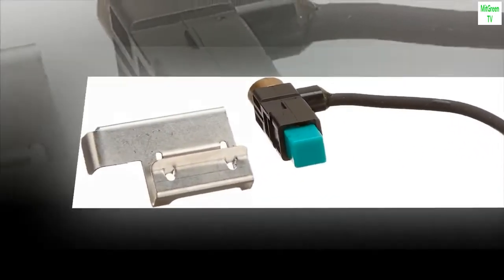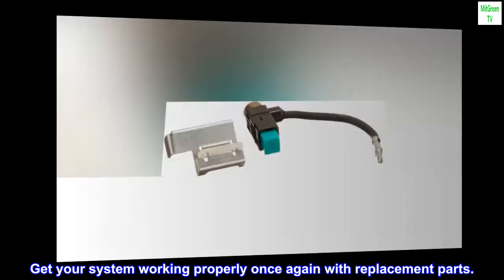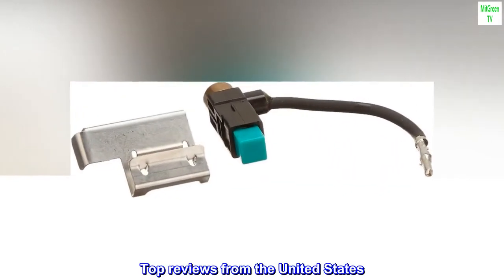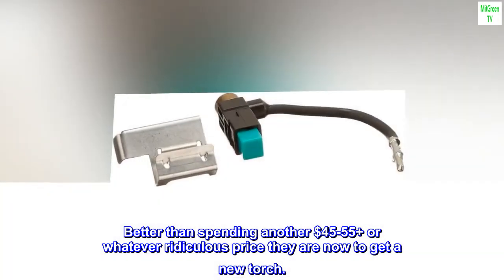Rheem SP14410 Ignitor & Bracket,WHITE/BLACK,6X3X3 inches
PLASTIC
Made in US
Piezo Igniter With Bracket
Piezo
Piezo Igniter
Brand Name: Rheem

The Rheem SP14410 is a Piezo ignitor and bracket. HVAC replacement part Rheem SP14410. Get your system working properly once again with replacement parts.

Great for dead Bernzomatic sparker
After some digging around on the internet I found out that this is a common part for some of the Bernzomatic torches. So I track this down on Amazon and, sure enough, I find that others have done it too. Better than spending another $45-55+ or whatever ridiculous price they are now to get a new torch.